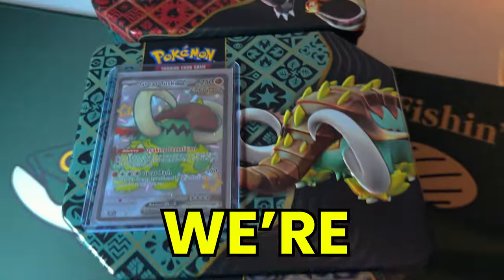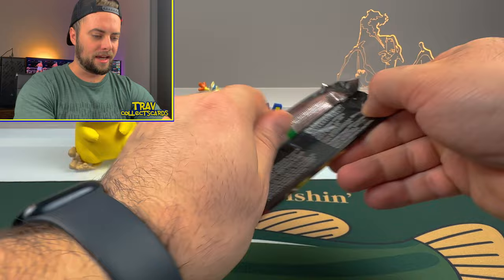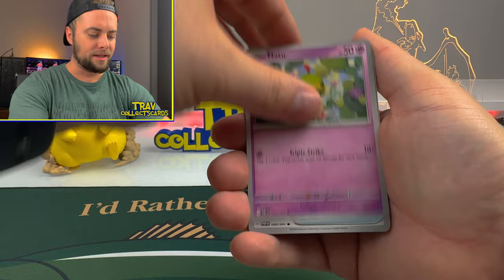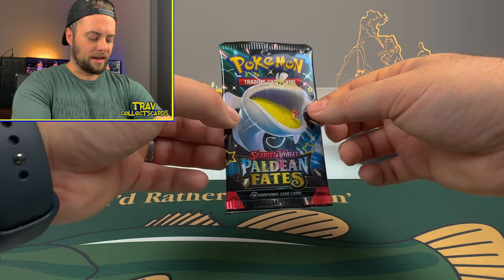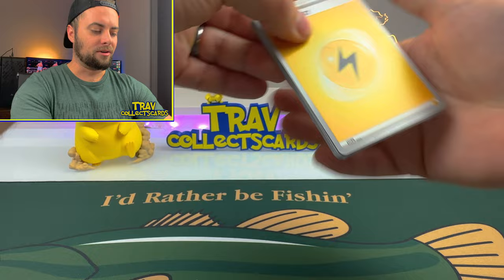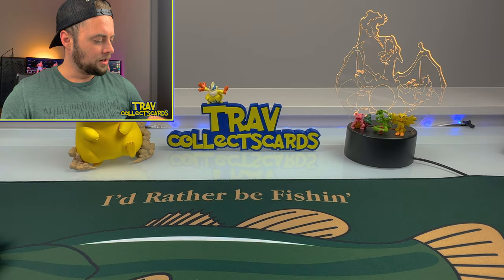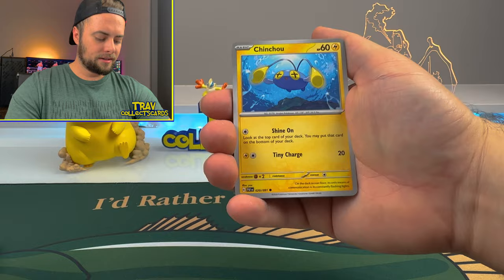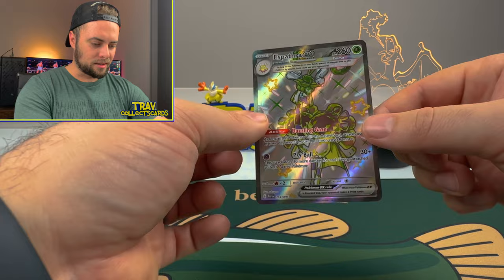*SHINY MEW GUARANTEED?!* - PALDEAN FATES TINS OPENING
Today on the channel i am opening up 3 paldean fates tins! A Charizard ex tin, a Iron Tusk ex tin and a Great Tusk ex tin! All of this Paldean fates madness has the pokemon community in a frenzy trying to pull the shiny mew card or the really expensive charizard ex card! Watch the whole video to find out what's hiding inside each tin!